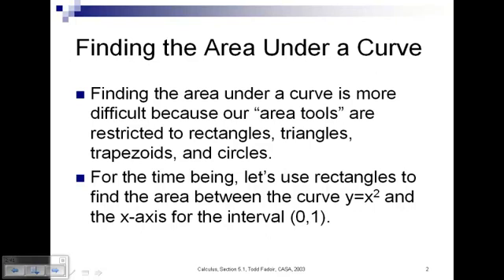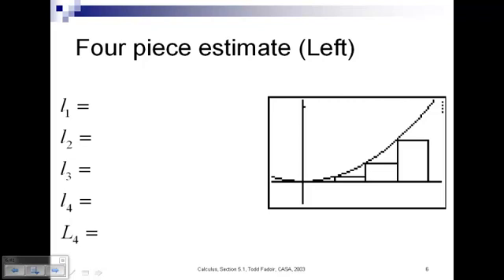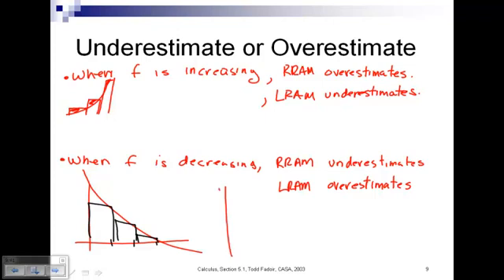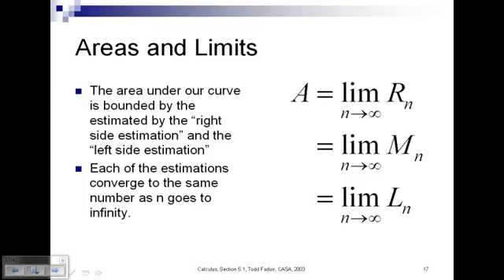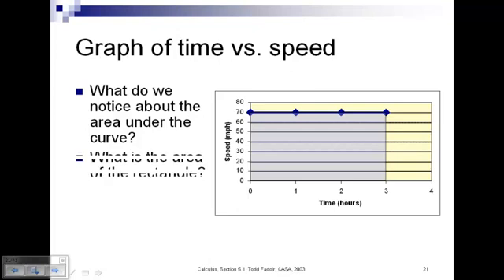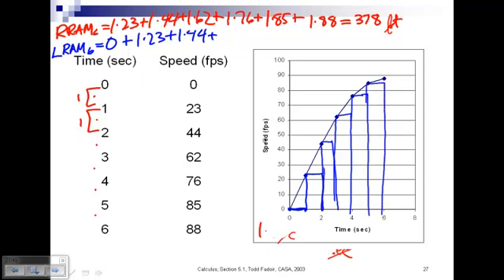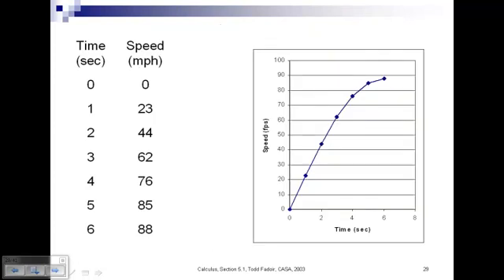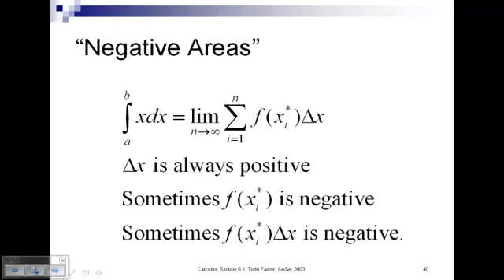fdwk3e fadoir 05 01 and 05 02